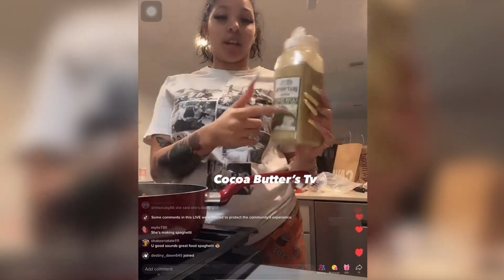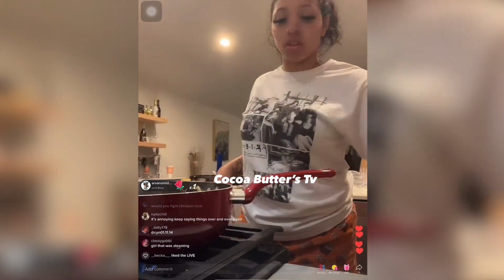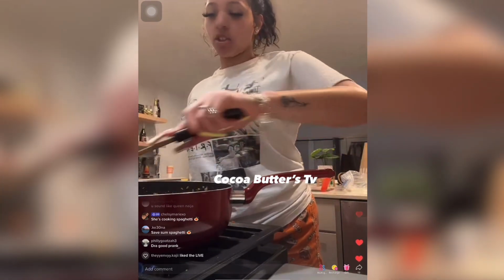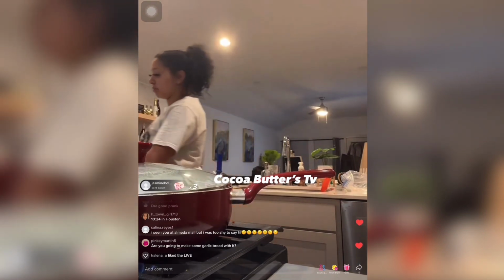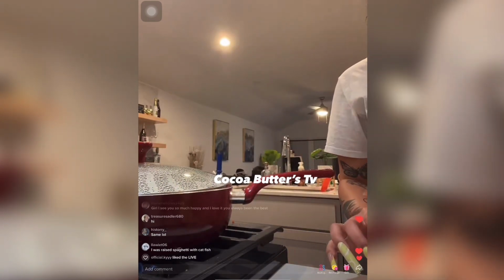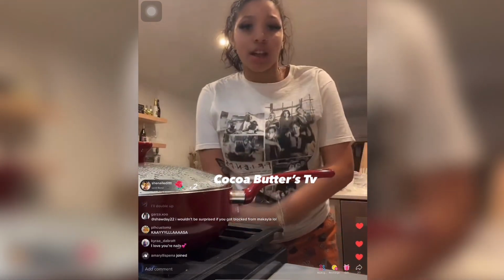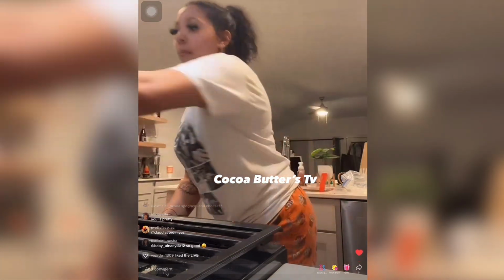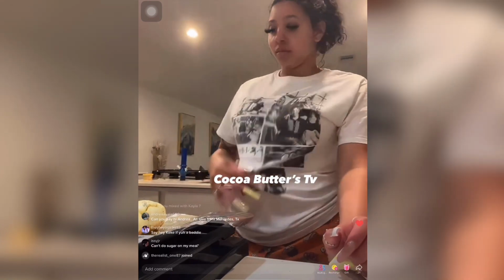Cooking with makayla